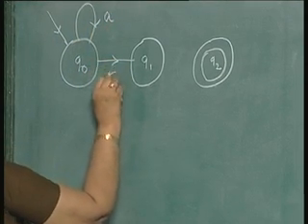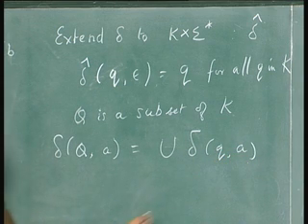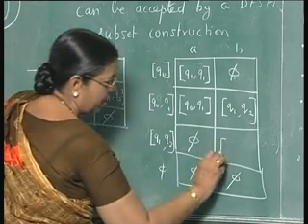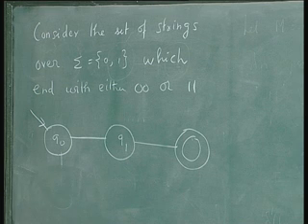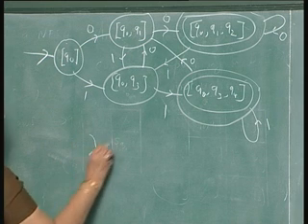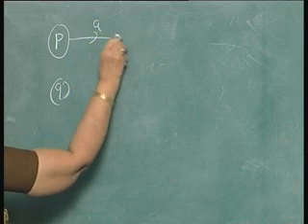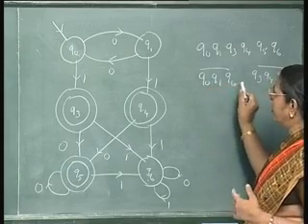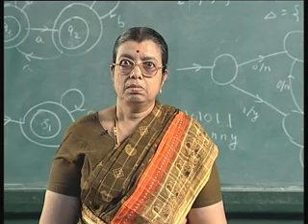Lecture 39-Finite State Automaton(contd....)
Lecture by Prof. Kamala Krithivasan,
Department of Computer Science and Engineering,
IIT Madras